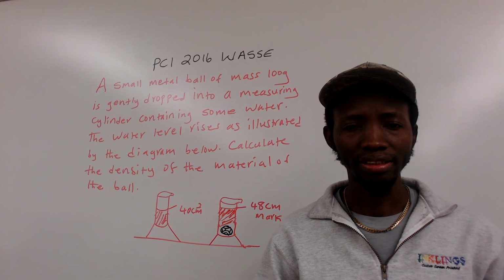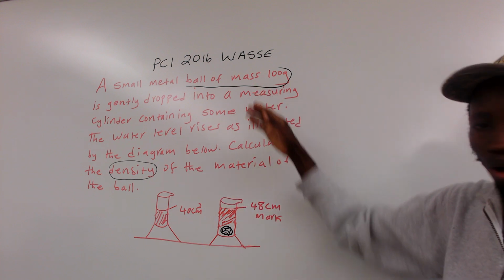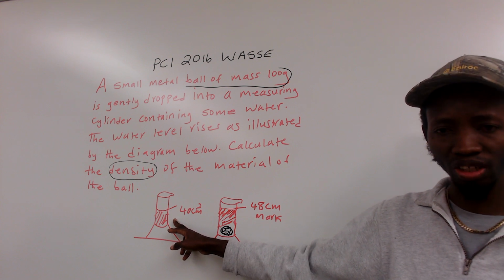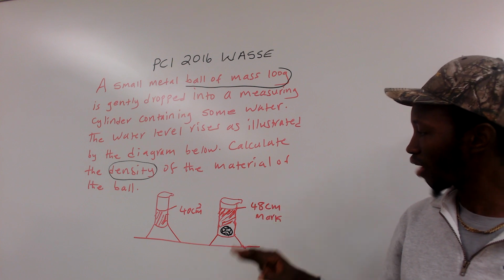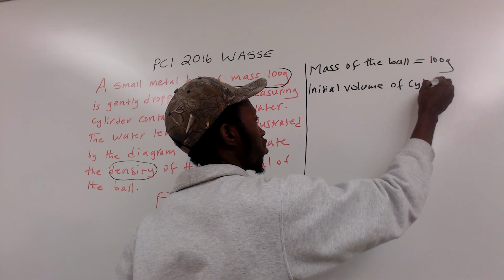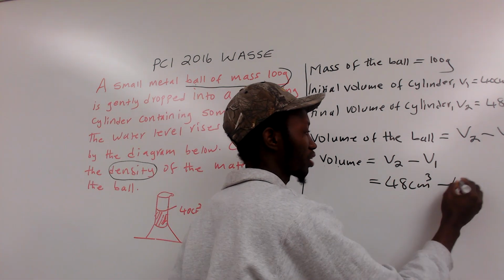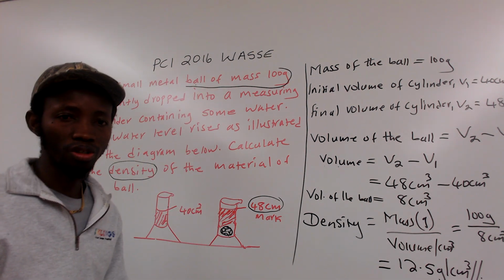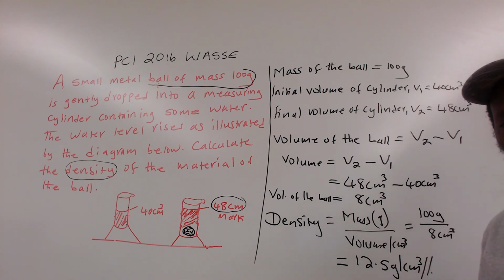WASSCE NECO, JAMB- Density, mass and volume example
A small metal ball of mass 100 g is gently dropped into a measuring cylinder containing some water. The water level rises as illustrated by the diagram below. Calculate the density of the material of the ball.[PC1 2016 WASSCE ]